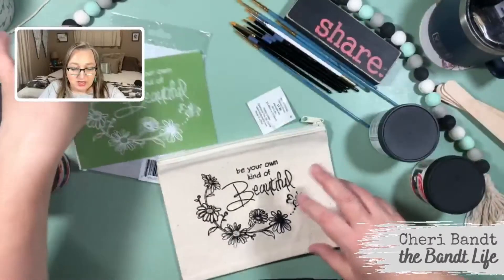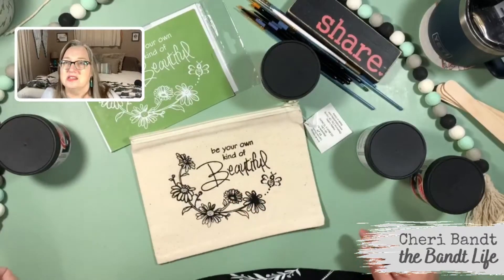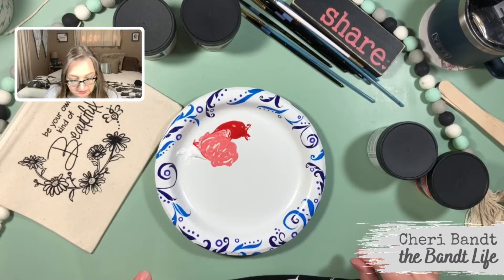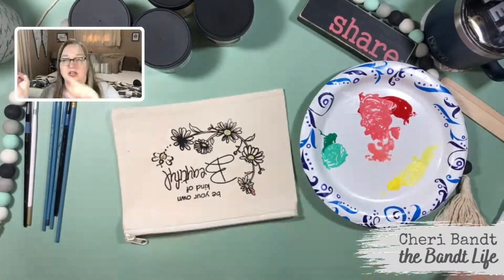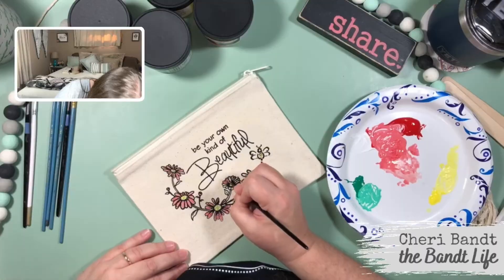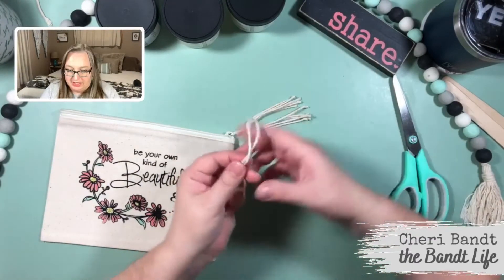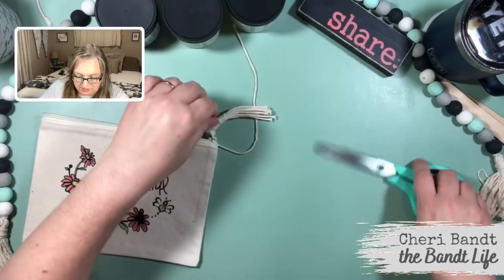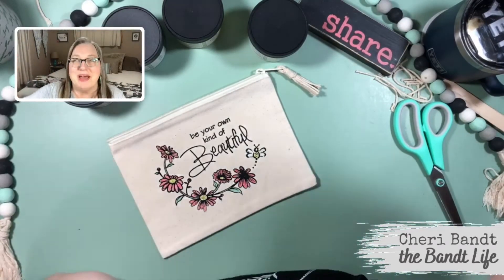Easy Watercolor Ink Technique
*note by purchasing through my links you are either helping fund my coffee habit or buying the kids socks...or maybe even both depending on how much you spend :)

J o i n m y M A G N O L I A T E A M

XOXO,
Blessings, Cheri